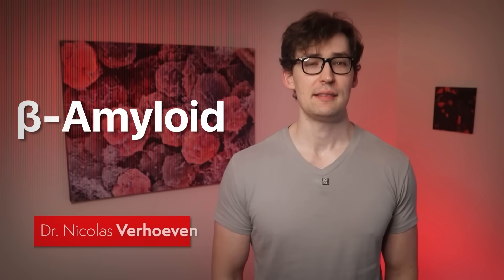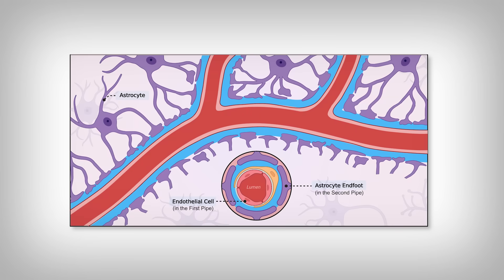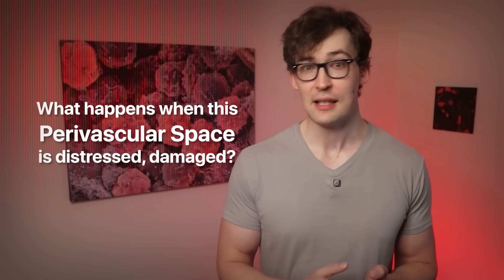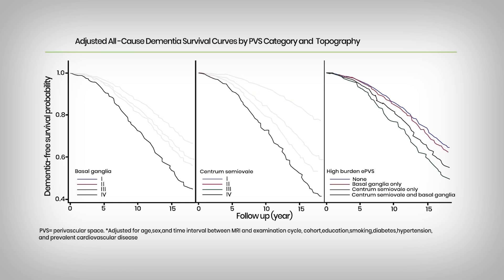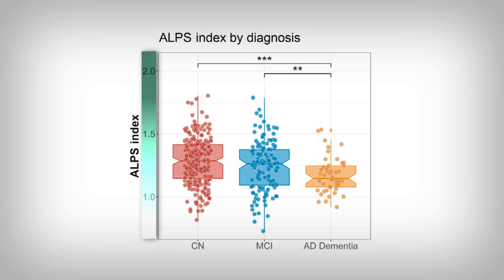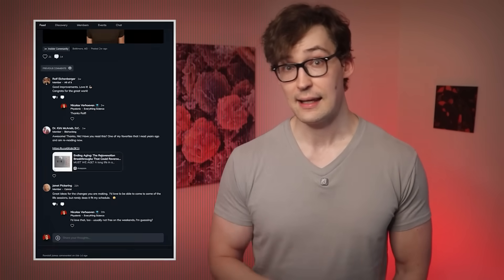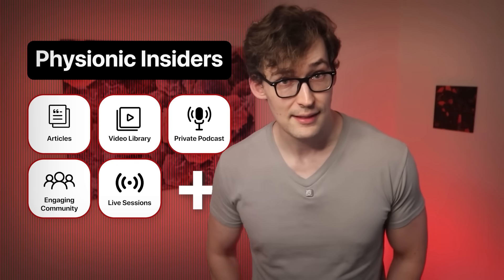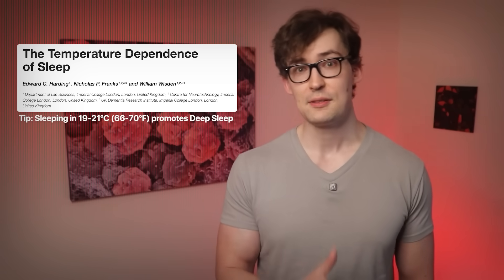Drain your Brain, Protect it from Alzheimer’s Disease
0:00 - Introduction
0:40 - The Glymphatic System and your Brain
3:04 - Damaged Glymphatic System, Risky Tradeoffs?
6:36 - Supporting your Glymphatic System
9:53 - Main Points

References
[Study 557] Huang SY, Zhang YR, Guo Y, et al. Glymphatic system dysfunction predicts amyloid deposition, neurodegeneration, and clinical progression in Alzheimer's disease. Alzheimer's Dement. 2024;20:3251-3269. doi:10.1002/alz.13789

[Study 558] Romero JR, Pinheiro A, Aparicio HJ, et al. MRI-Visible Perivascular Spaces and Risk of Incident Dementia: The Framingham Heart Study. Neurology. 2022;99(23):e2561-e2571. doi:10.1212/WNL.0000000000201293

[Study 559] Ngandu T, Lehtisalo J, Solomon A, et al. A 2 year multidomain intervention of diet, exercise, cognitive training, and vascular risk monitoring versus control to prevent cognitive decline in at-risk elderly people (FINGER): a randomised controlled trial. Lancet. 2015;385(9984):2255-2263. doi:10.1016/S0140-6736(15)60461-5.

[A] Harding EC, Franks NP, Wisden W. The Temperature Dependence of Sleep. Front Neurosci. 2019;13:336. Published 2019 Apr 24. doi:10.3389/fnins.2019.00336